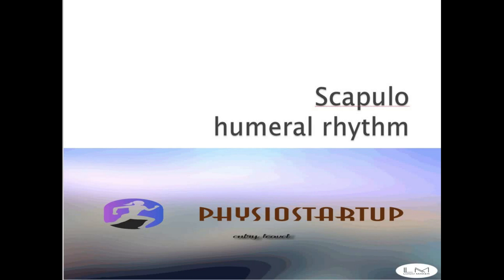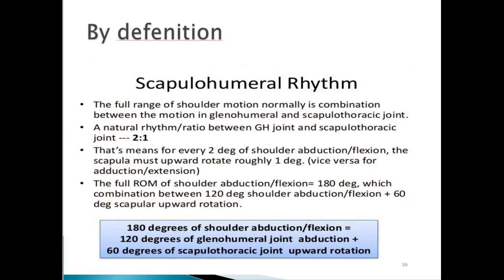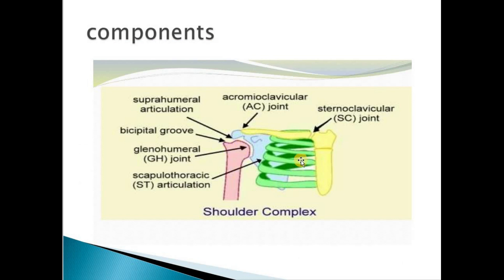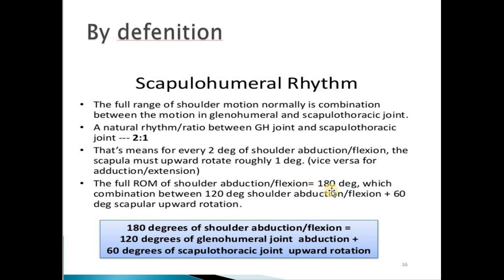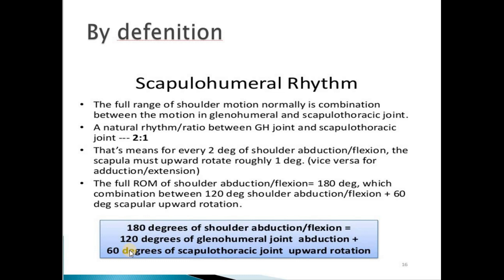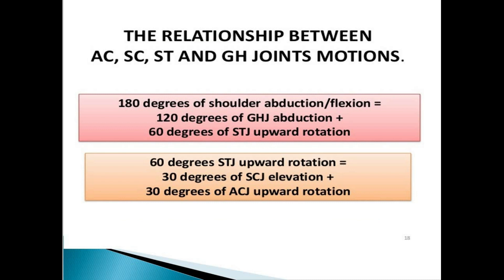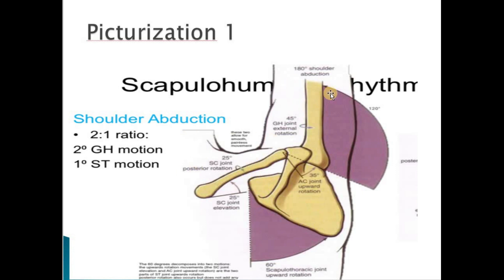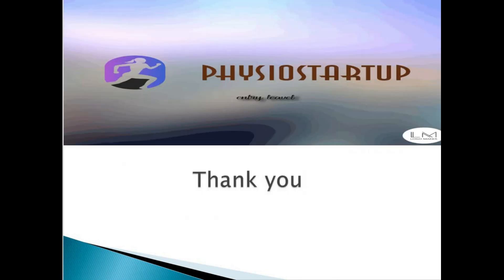SCapulo -humeral rhythm2;1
Scapulohumeral rhythm: the coordinated motion of the scapula and humerus experienced during shoulder movement and motion that has been traditionally viewed as occurring at a ratio of 2:1 (2 degrees of humeral flexion/abduction to 1 degree of scapular upward rotation)
general antomy and physiology for every student